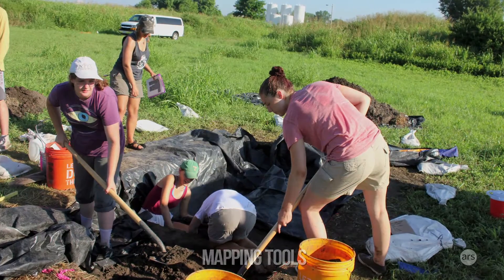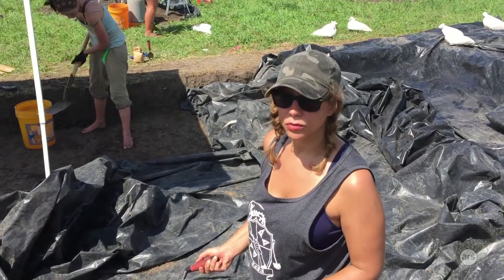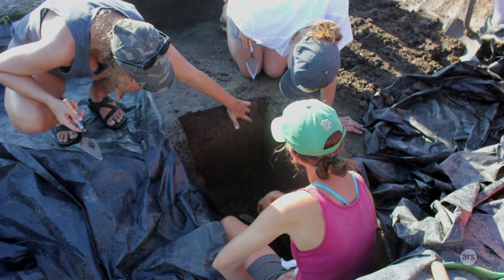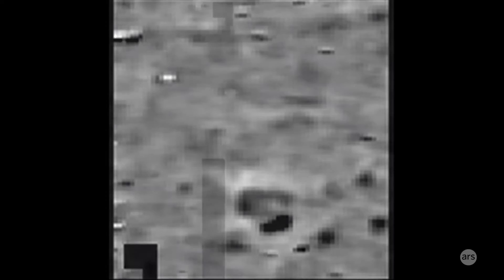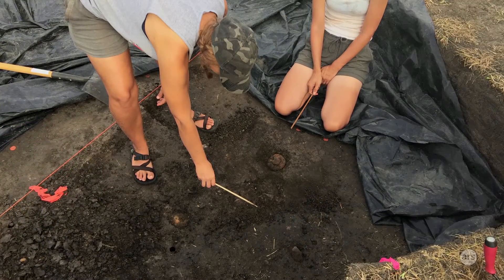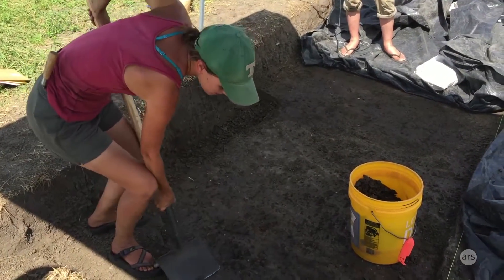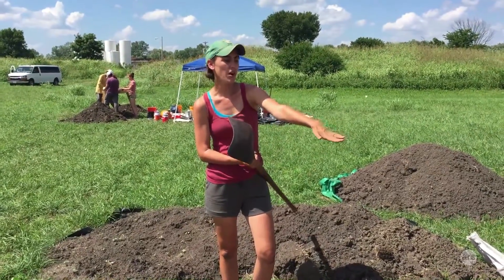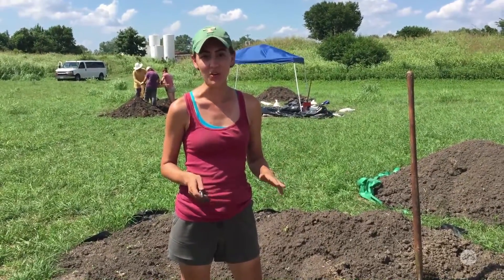Finding Cahokia: the tools of an archaeological dig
Ars Technica's Annalee Newitz visited the Cahokia Mounds archaeological dig site near St. Louis, Missouri and talked with archaeologists about their mapping and digging tools. Read the article